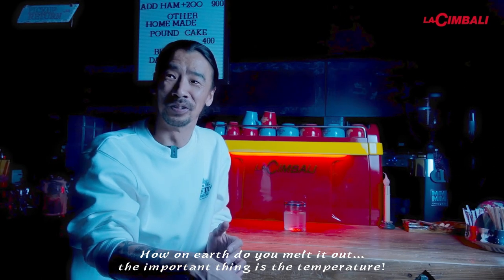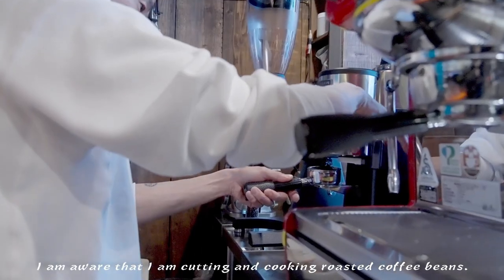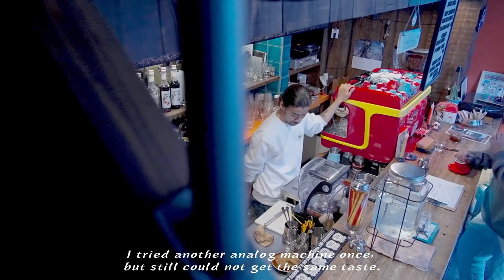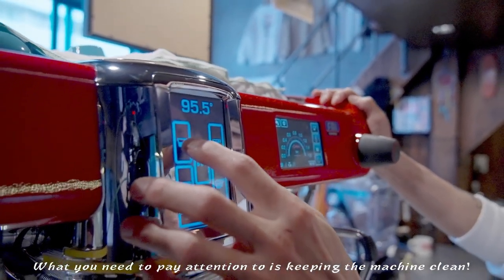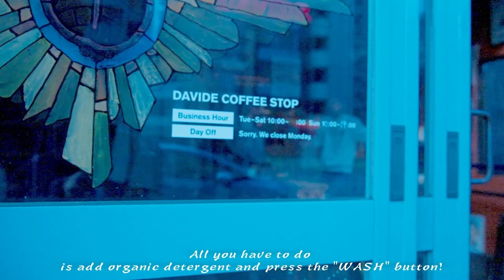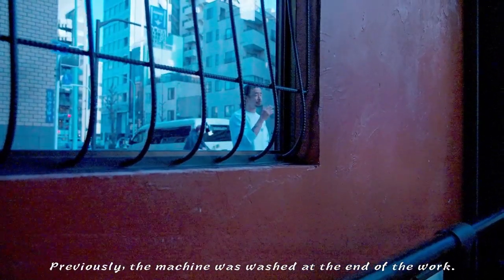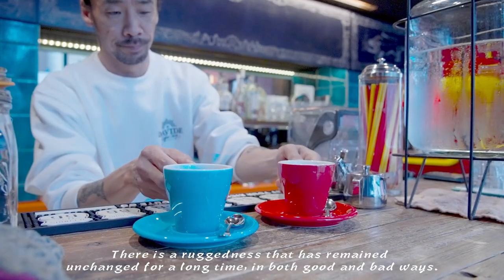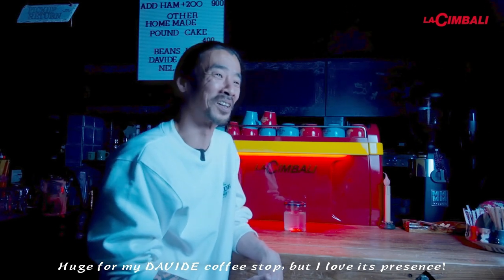DAVIDE coffee stop x LACIMBALI M100 / Interview with Daisuke Matsushita ( Founder , Head Barista )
東京・入谷のカフェDAVIDE coffee stopのファウンダー兼ヘッドバリスタである松下大介氏が愛用するイタリアのエスプレッソマシン「チンバリ社」の「M100 ATTiVA」の魅力について語ってもらいました。

▼DAVIDE COFFEE STOP
ファウンダー / バリスタ 松下 大介
75年東京生まれ、バーテンダーとしてカウンターに立ち飲食店の接客に携わる。フレンチレストラン「オーバカナル（AUX BACCHANALES）」に在籍中、ラテアートの実績を評価され、ロンハーマンのカフェ1号店の立ち上げに携わりバリスタを担当。その後独立し、2015年2月にDAVIDE COFFEE STOPをオープン。ワールドバリスタチャンピオンシップ（WBC）には通算10回出場し2011年アメリカニューヨーク大会ではベスト8の実績を残す。スノーボードの腕前はプロ級でチームRedbullのバックカントリーガイドに抜擢されたキャリアも持つ。

▼映像制作
RyuSimsFilms